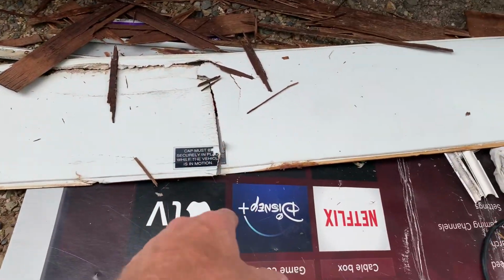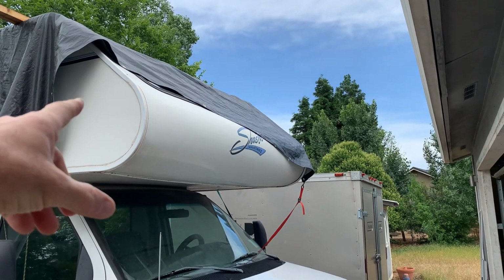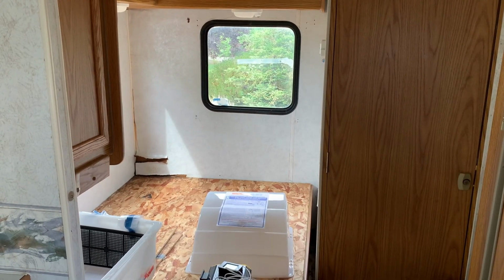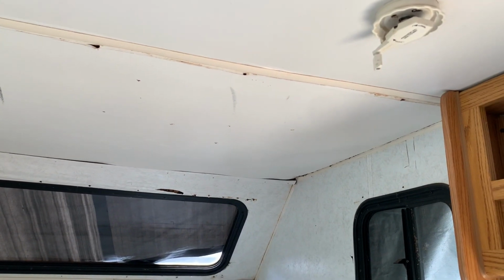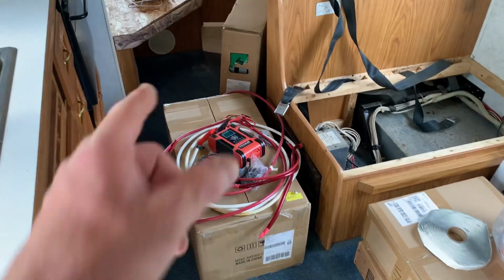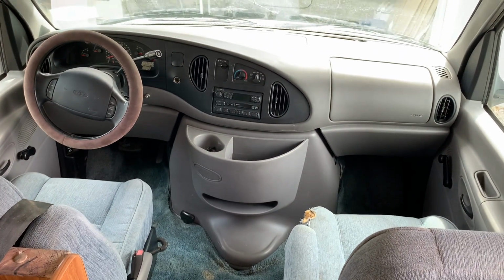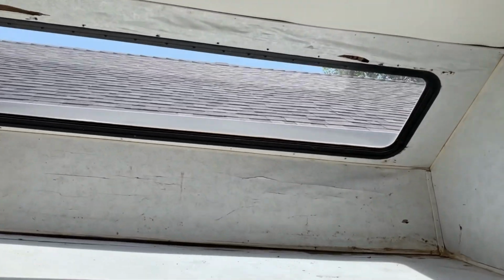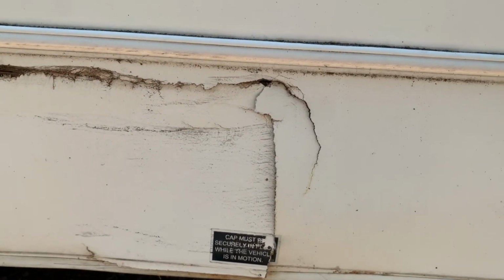Another Rot Repair Job. Class C cabover bed/front cap & sidewall repair.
1999 Shasta Sprite 21’ class C motorhome repair.